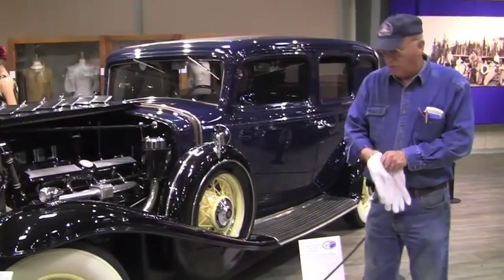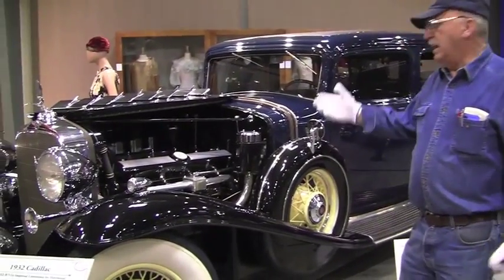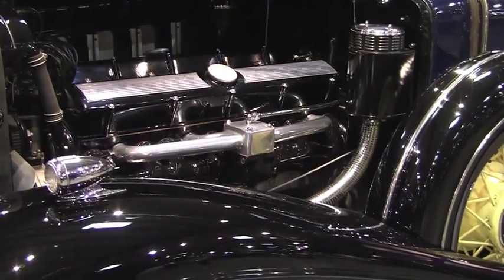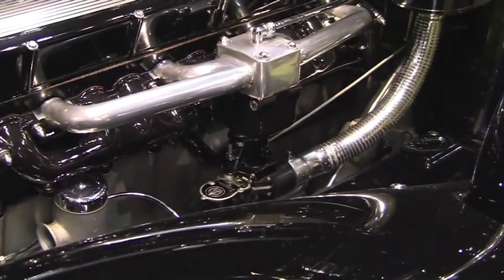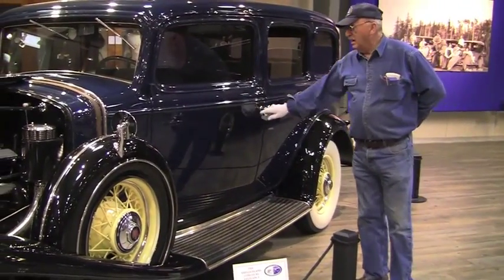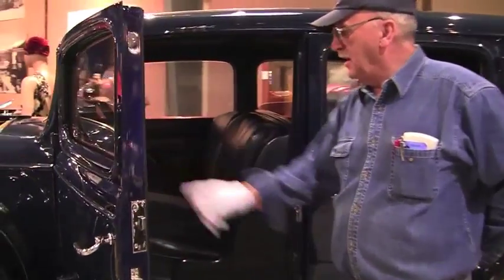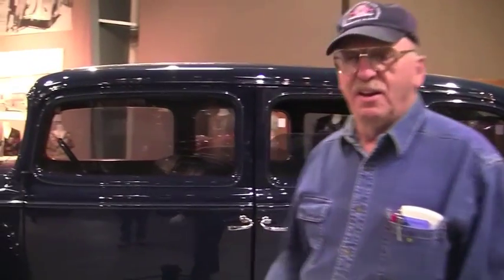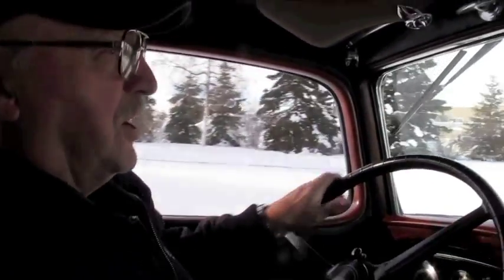1932 Cadillac V16 - Fountainhead Museum - Fairbanks Alaska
The journey of our 1932 Cadillac V16 from Maine to Fairbanks.